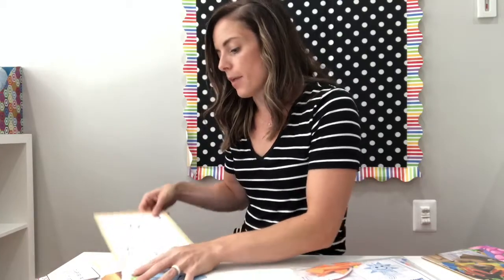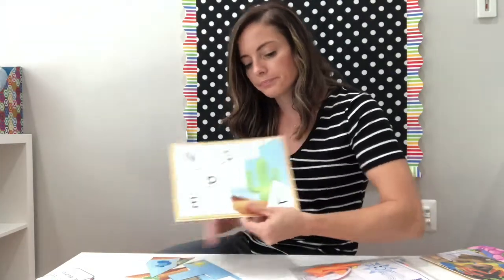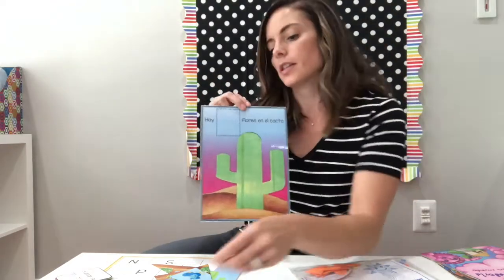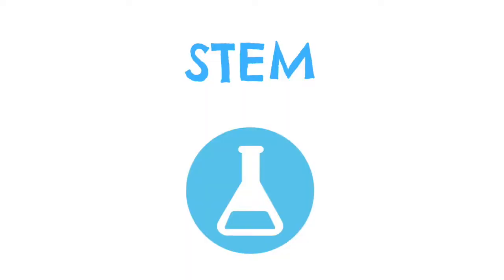What's in the box and WHY!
The premier subscription box for kids to learn Spanish at home!